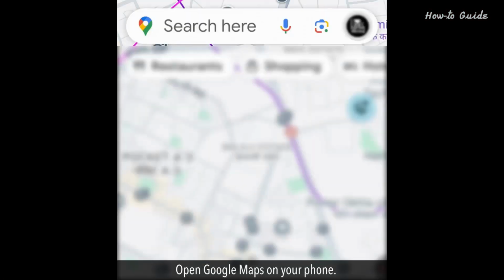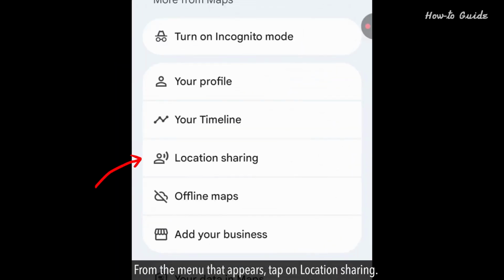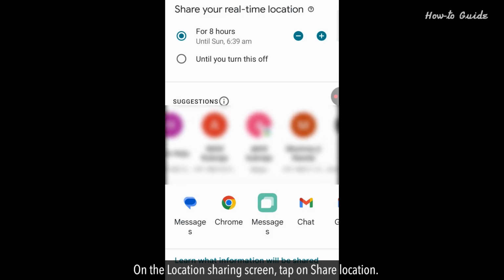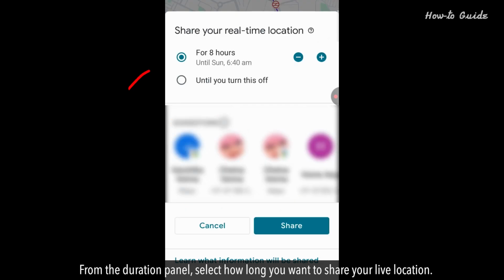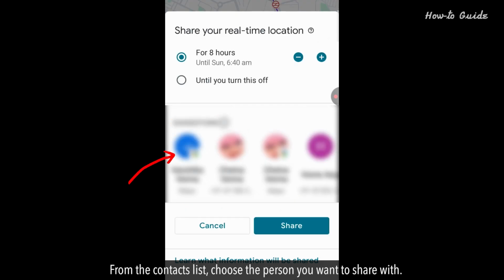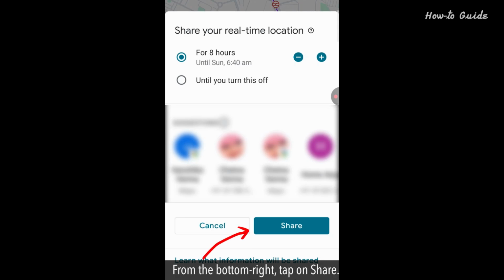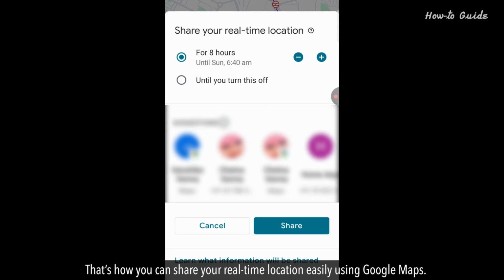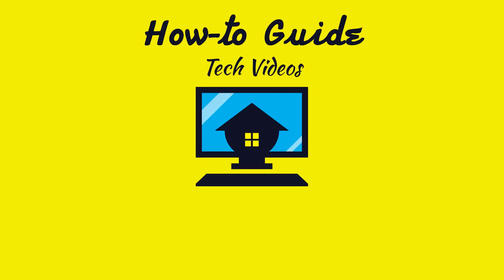Share your real time location with others in Google Maps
Learn how to share your real-time location with others using Google Maps in this easy step-by-step tutorial! Whether you want to let friends or family track your location for safety or convenience, this guide will show you exactly how to do it.

In this video, you’ll learn:

1. Open Google Maps on your phone.
2. From the top-right corner, tap on your profile picture.
3. From the menu that appears, tap on Location sharing.
4. On the Location sharing screen, tap on Share location.
5. From the duration panel, select how long you want to share your live location.
6. From the contacts list, choose the person you want to share with.
7. From the bottom-right, tap on Share.
That’s how you can share your real-time location easily using Google Maps.

Semrush — The #1 tool for SEO, keyword research, and competitor analysis to grow your online business. It's what I use to grow my organic reach and stay ahead of the algorithm.